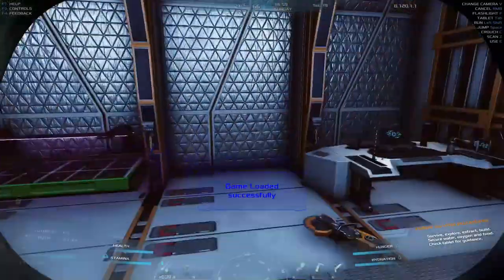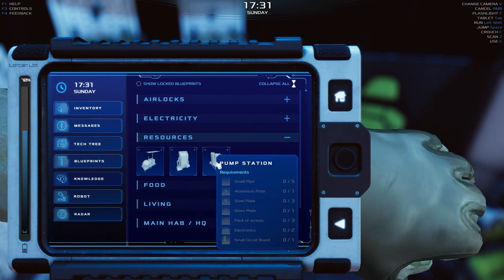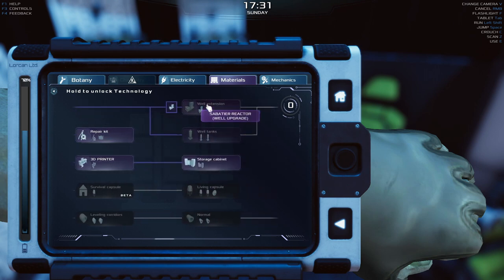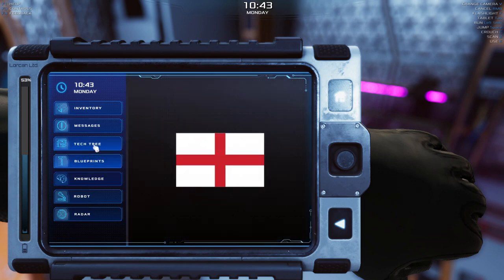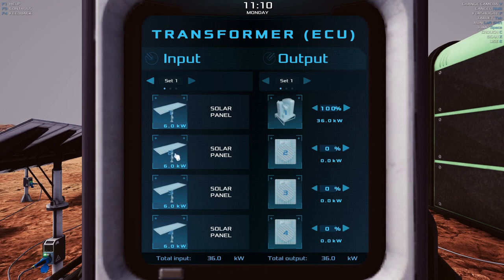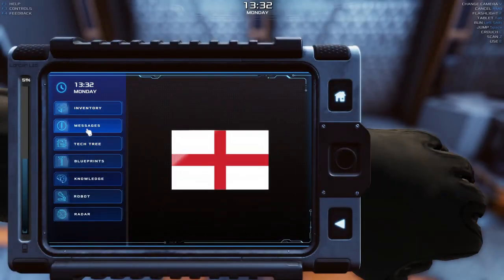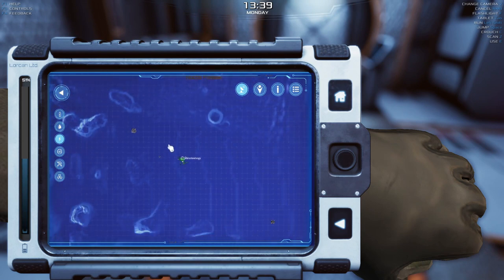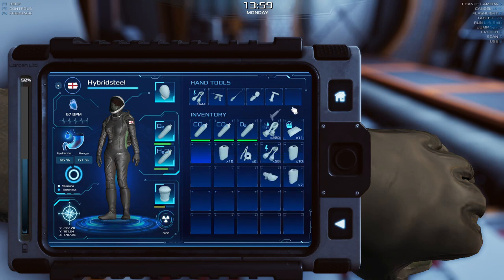Warehouse Renovator On Mars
Game: occupy Mars

Yep today we need to sort out the warehouse on mars and make it more livable.. the downside is i need to get more oxygen as well so i need to grow more plants as well so i can breath in here.